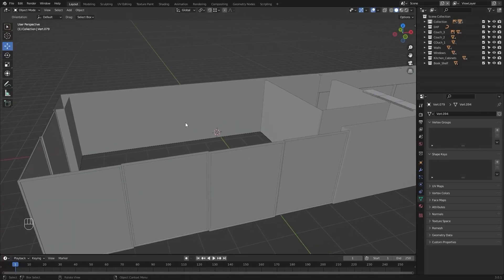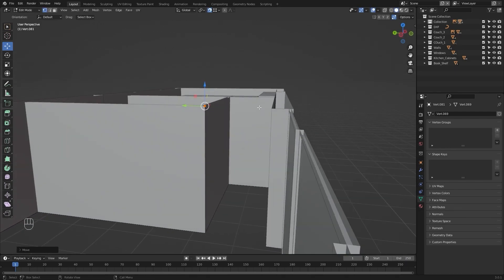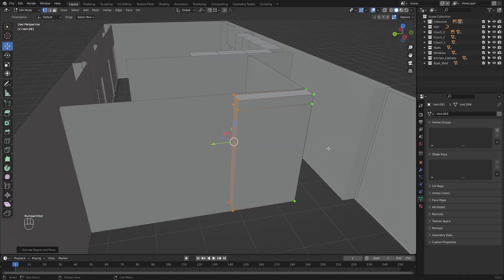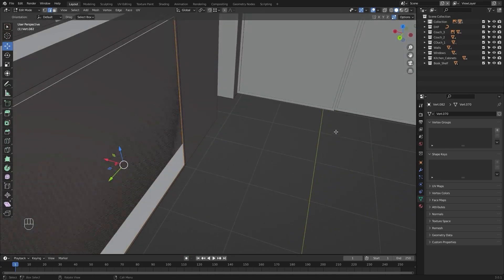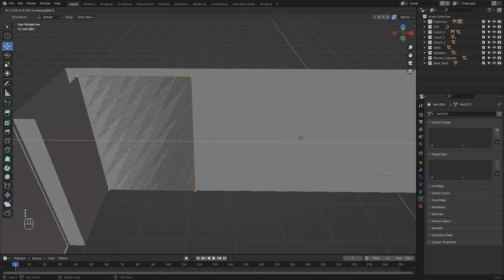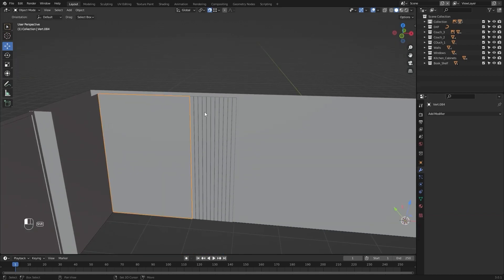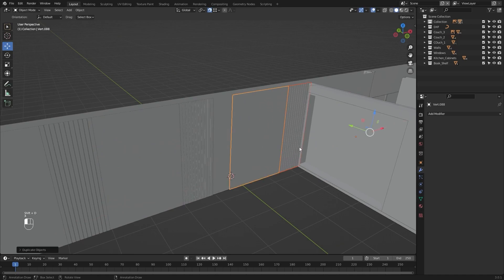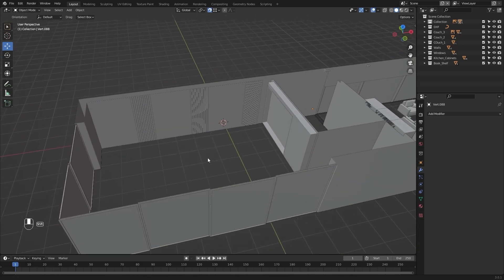Unreal Engine 5.1 For Architectural Visualization - Bedroom Interior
Unreal Engine 5.1 For Architectural Visualization Bedroom Interior. 12th Class of Unreal Engine 5.1 for Architectural Visualization in which we'll start working on the Bedroom Interior and we'll Model a Bedroom Wall Decor and a cupboard in Blender 3D Software for this Unreal Engine Archviz Course. If you're using any other 3D Modeling Software the process is pretty much the same. You just have to follow the same procedure in whatever the 3D Modeling Software you're using.